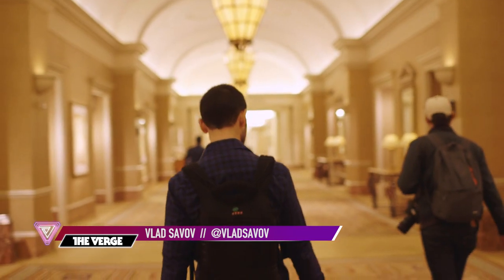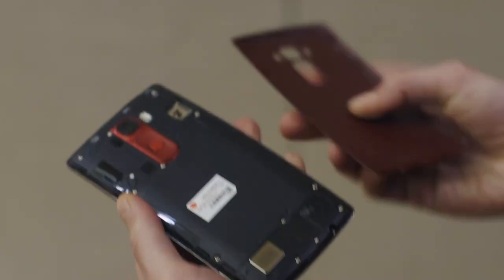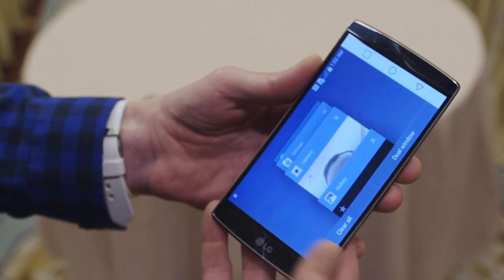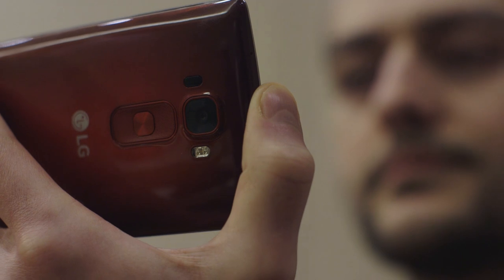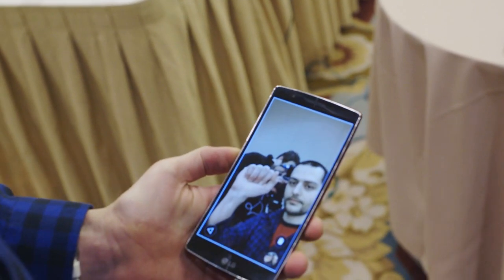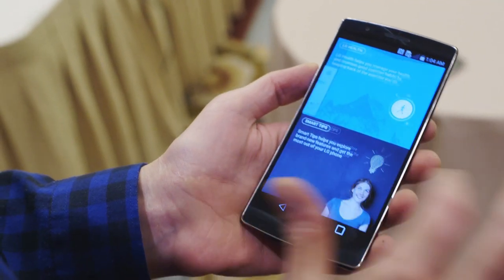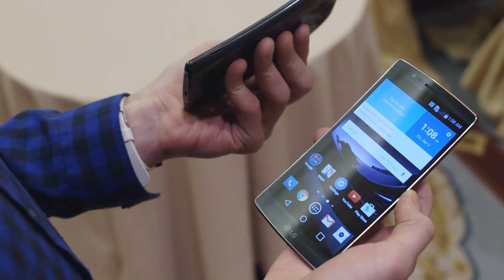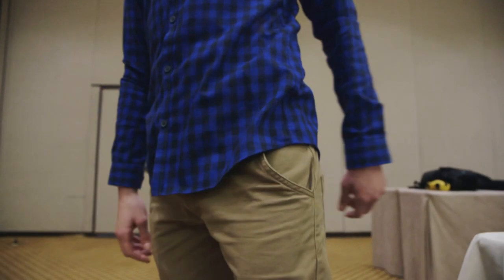LG G Flex 2 hands-on preview — CES 2015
The second Flex phone from LG is more compact and less curvy, but much more durable and also more attractive. It's among the first to feature the 64-bit Snapdragon 810 processor and runs the latest Android Lollipop software. The G Flex 2 will be available from late January in Korea and soon thereafter around the world.